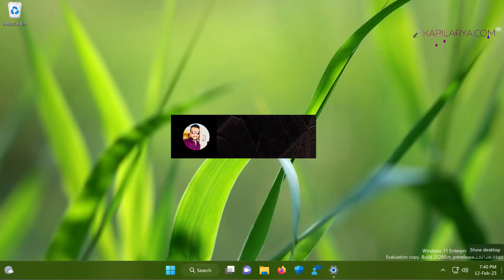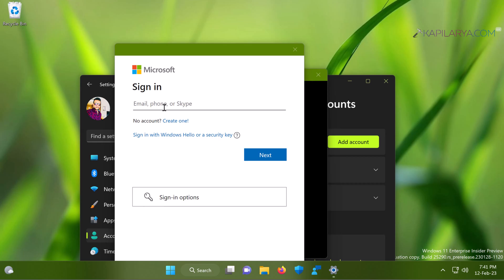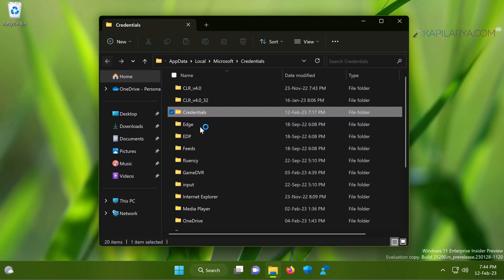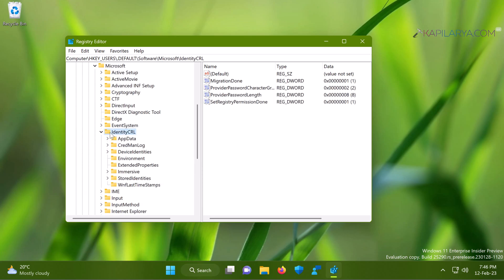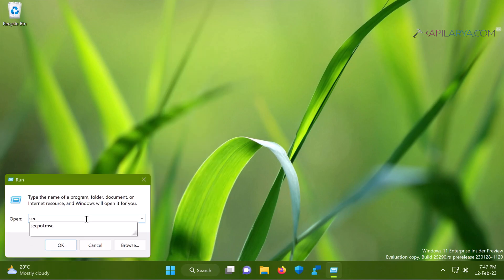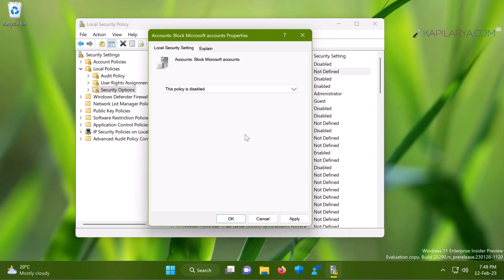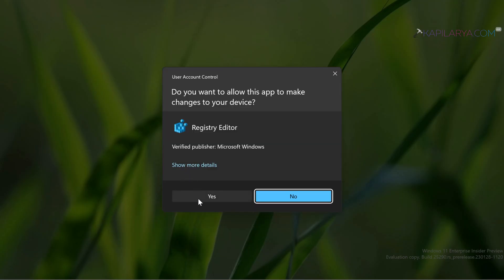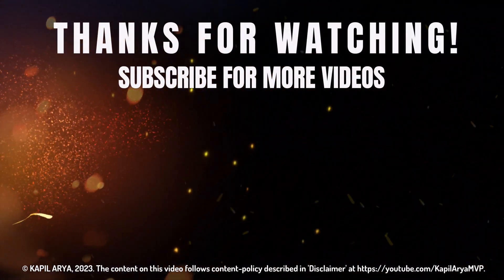Fix: Can't sign in to Microsoft account in Windows 11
This video will show you how to fix if you can't sign in to Microsoft account in Windows 11 operating system.

Registry location to use: HKEY_LOCAL_MACHINE\SOFTWARE\Microsoft\Windows\CurrentVersion\Policies\System.

Chapters:
00:00 Intro
00:26 Problem overview
01:01 Solution 1
01:48 Solution 2
02:57 Solution 3
04:19 Solution 4
05:10 End screen